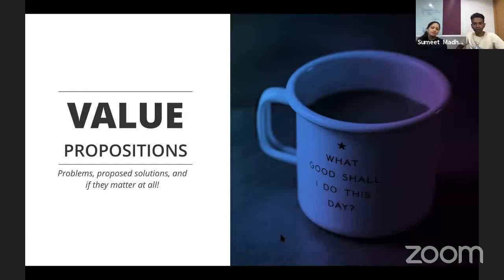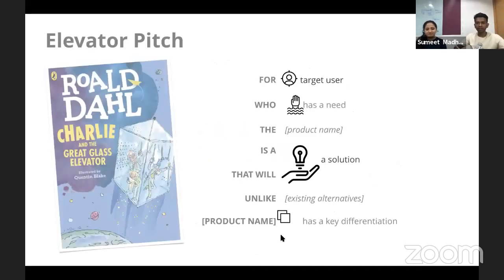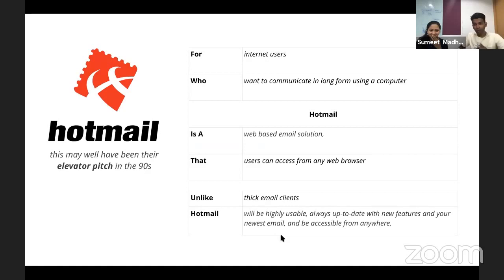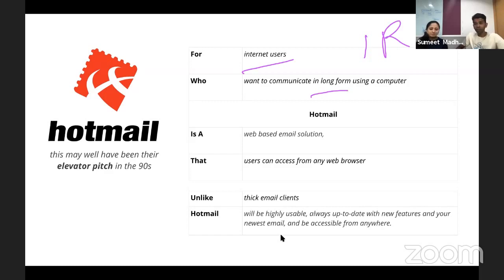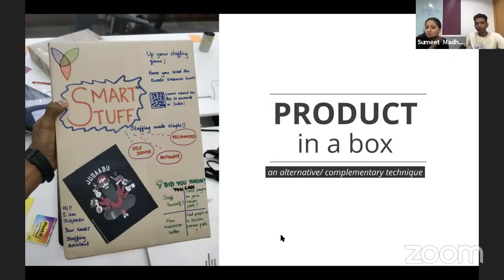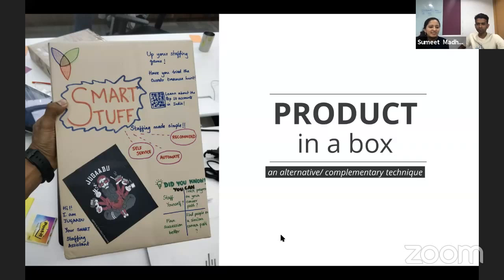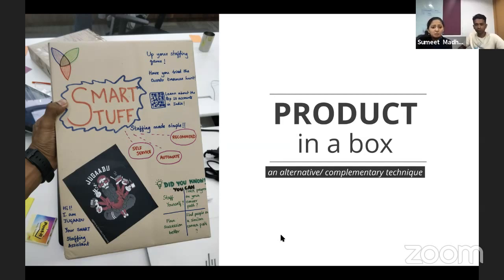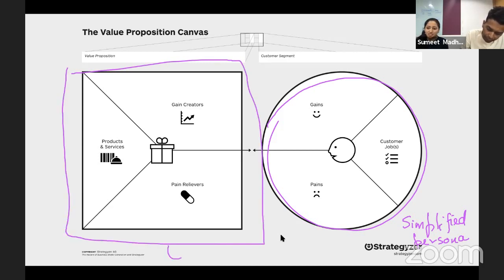Describe the value proposition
This video is part of the  Foundations of Agile Analysis course on Google Classroom.

The full course is currently only available to ThoughtWorkers and is not publicly enrol-able. Do let us know if you'd like the full course to be on a different distribution medium and we can give it a shot.